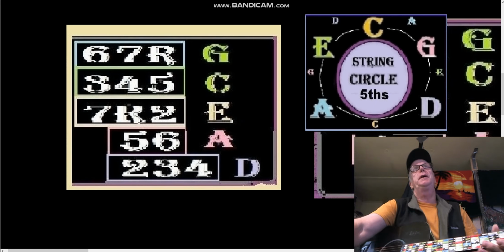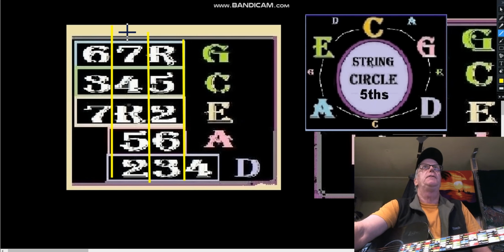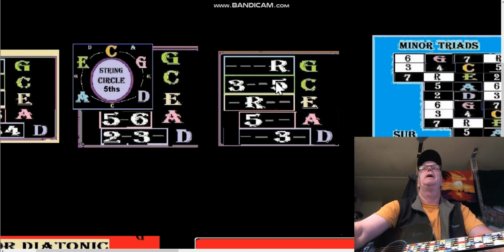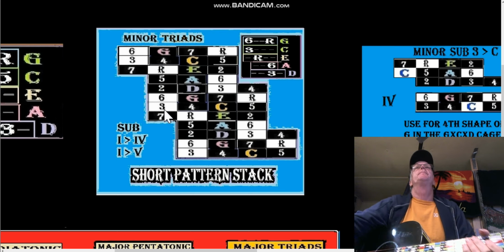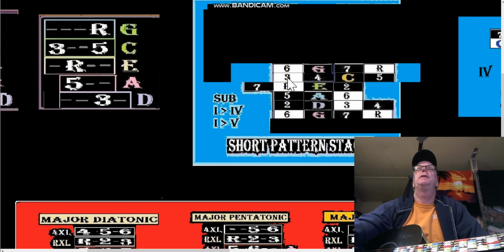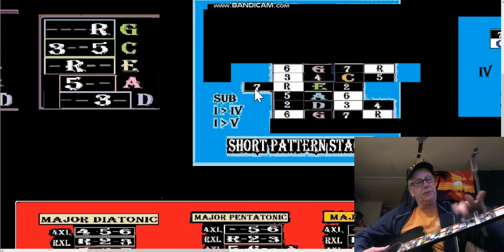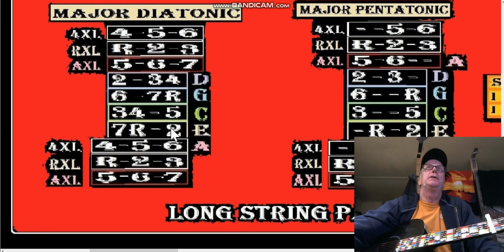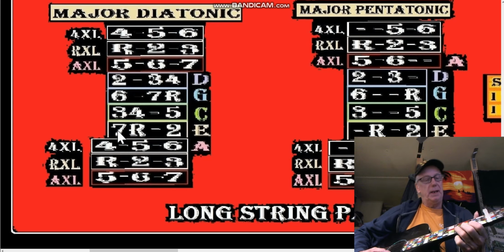Andys Free Guitar Charts Videos Lesson Chart 262 Part 2 of 7